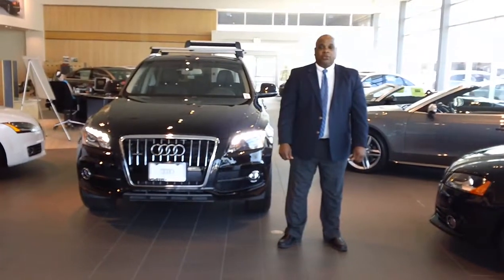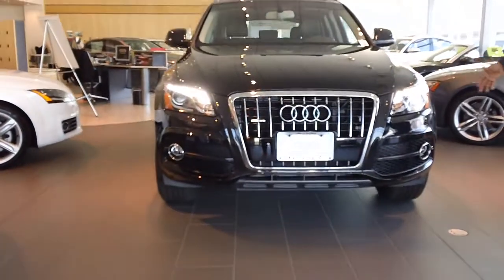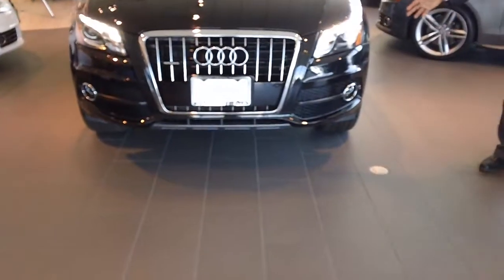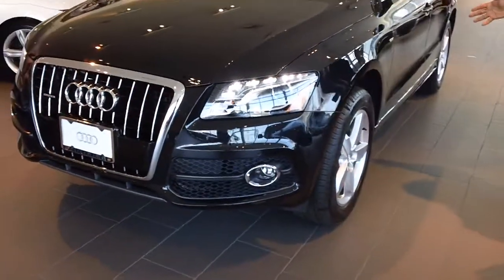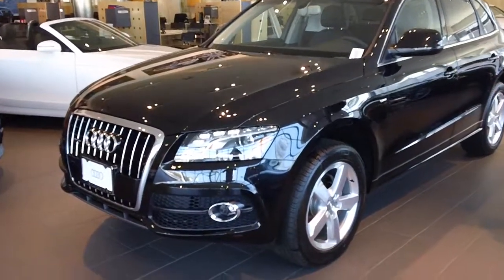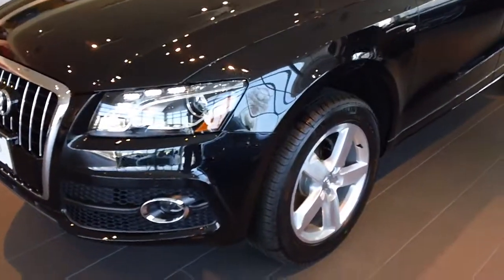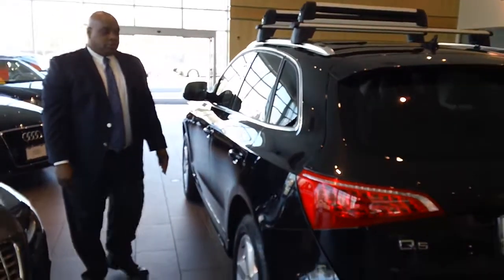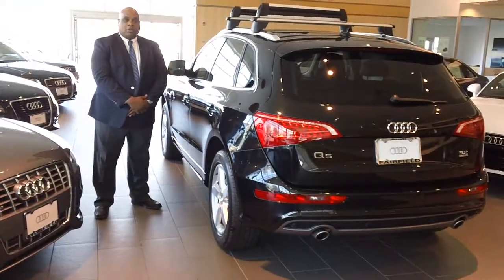2012 AUDI Q5 - EP